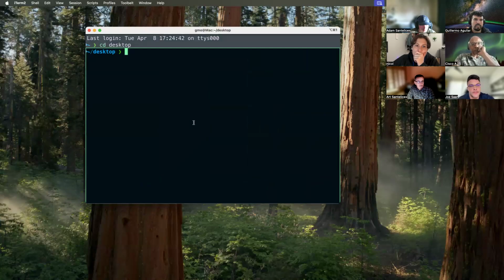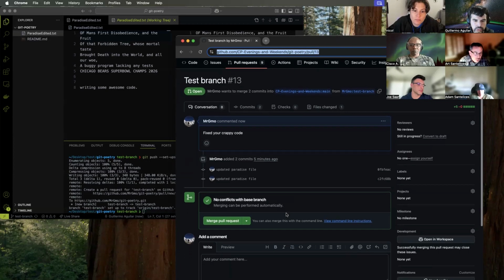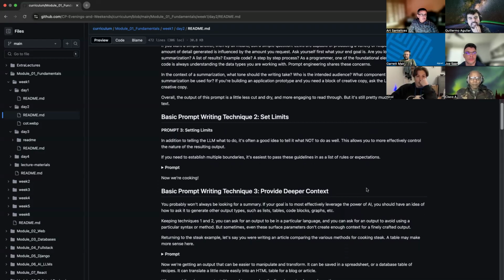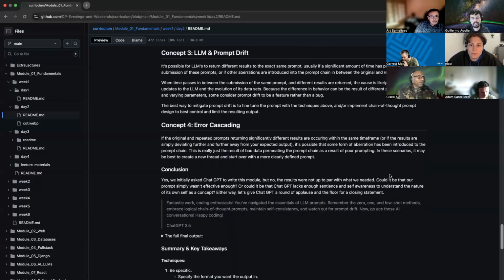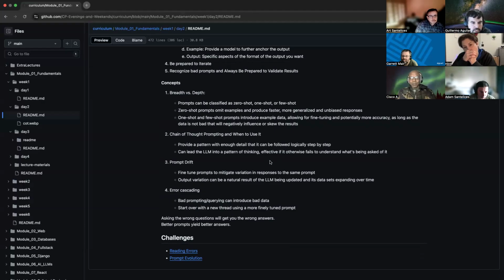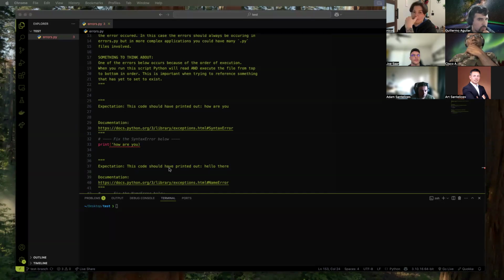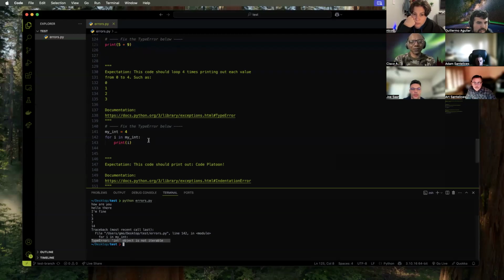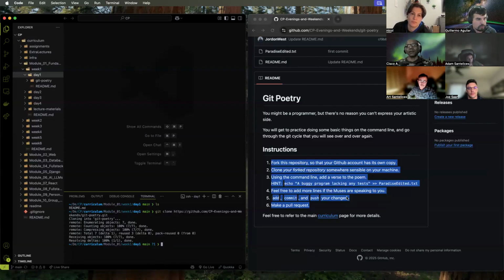W1D2: How to talk to LLMs